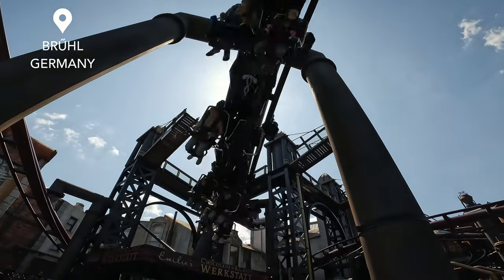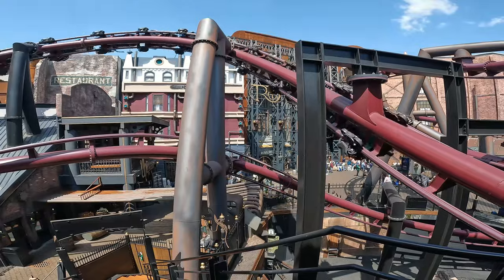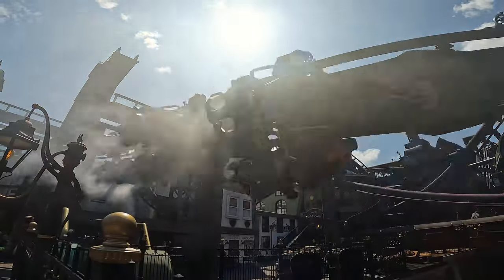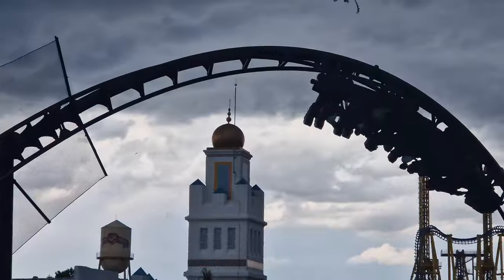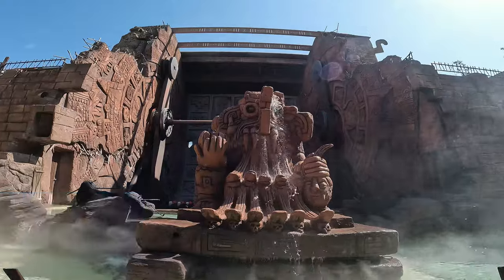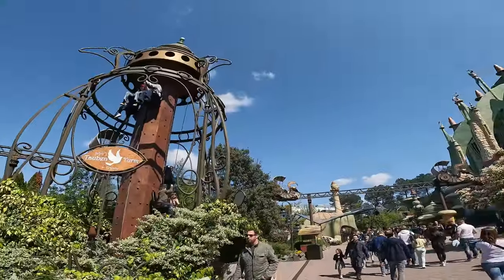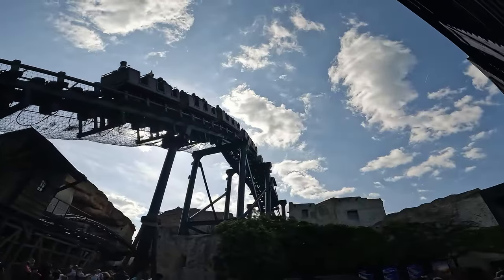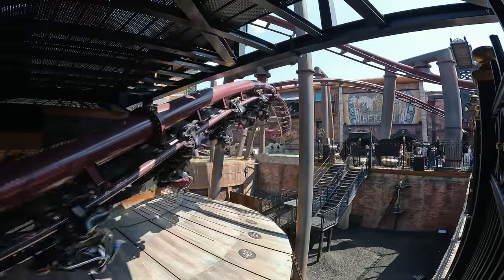PHANTASIALAND, Germany - Pocket Theme Park Guide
PHANTASIALAND is an immersive theme park located in Bruhl, Germany, known for thrilling roller coasters, heavily themed rides and attractions and an amusement park environment not quite like any other.

With well-loved rides like Taron, F.L.Y., Talocan and Black Mamba, Phantasialand has become a favourite for theme park enthusiasts around the globe, and of course in Germany! But many casual coaster fans may not be familiar with this excellent theme park - and that's where this bite-sized review comes in. Have a watch and 5 minutes later you'll have a solid view of what Phantasialand has to offer. followed by immediately heading to your favourite travel provider to look for deals ;)